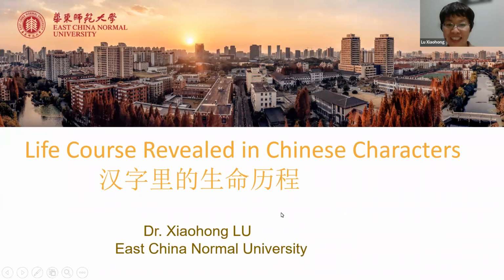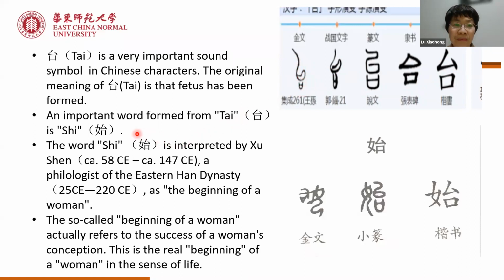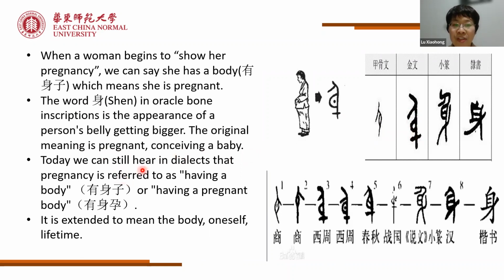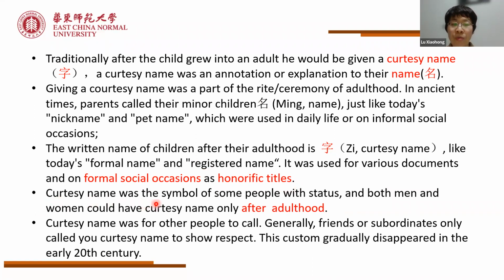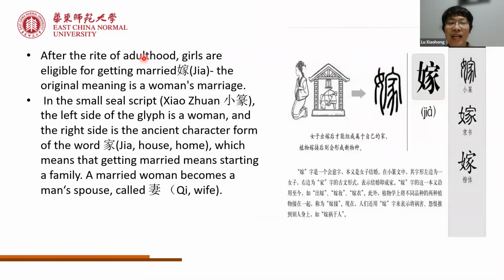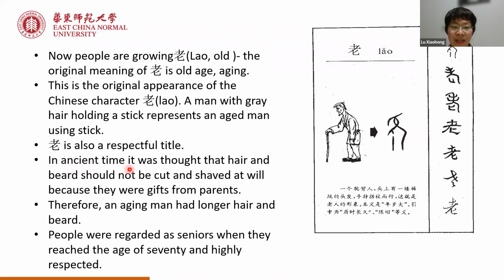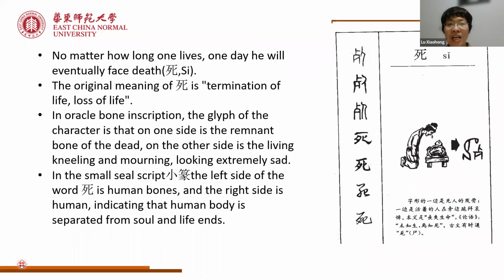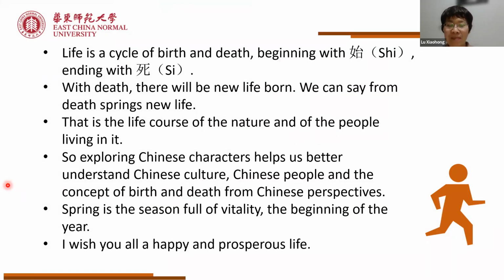Public Lecture: Life Course in Chinese Characters （汉字里的生命历程）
According to the occasion of International Chinese Day the lecture on the subject of Chinese language has been organized.

Chinese characters record Chinese history, society, and folk customs, and are the "living fossils" of Chinese civilisation. At the same time, Chinese characters also reflect the thinking, cognition and value orientation of the Chinese people. They are not only the carriers of traditional Chinese culture, but also an important component of it. This lecture explores the life course from birth to death revealed in Chinese characters.

The speaker – Dr. LU Xiaohong, associate professor at East China Normal University, Shanghai. In the recent ten years, she has been working at International Chinese education, teaching Chinese to speakers of other languages in China, America and Belgium.